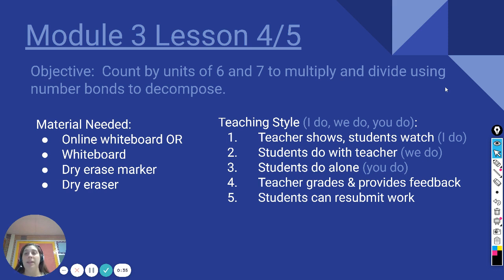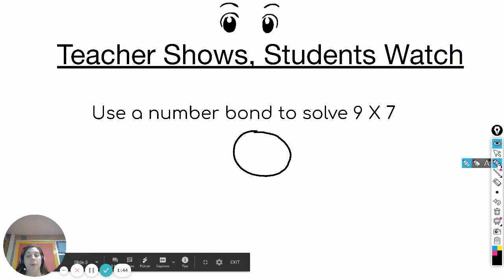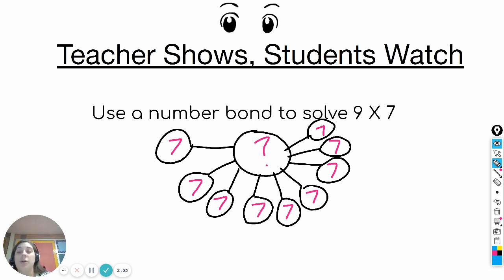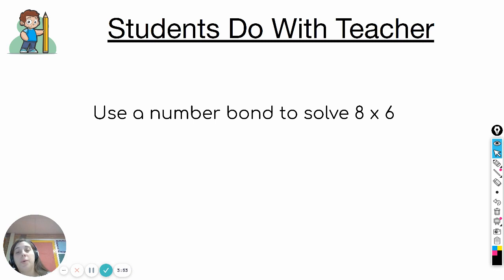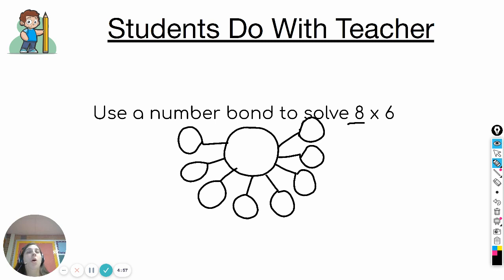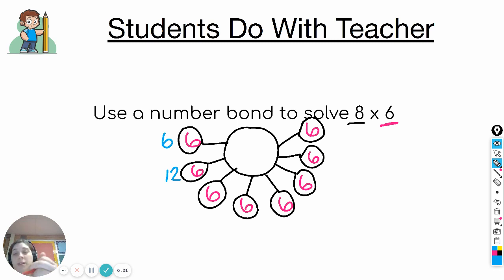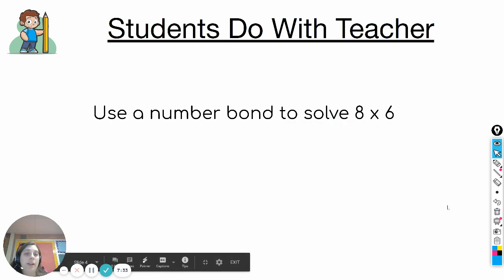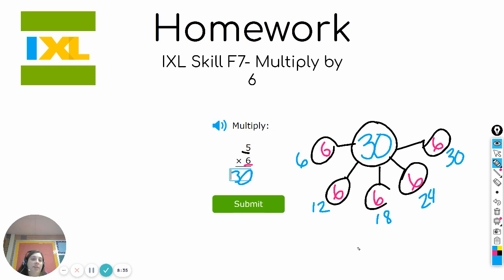Module 3 Lesson 4/5 Remote